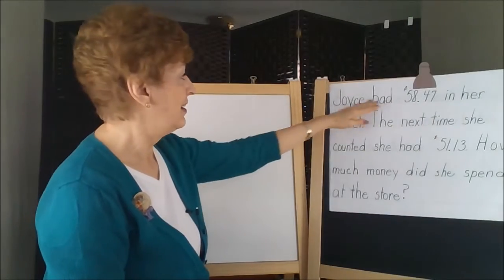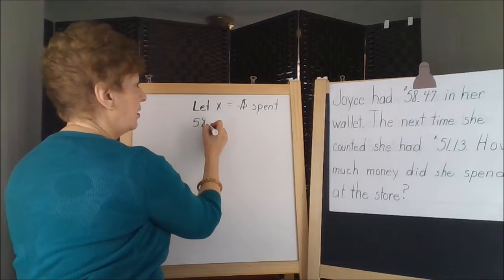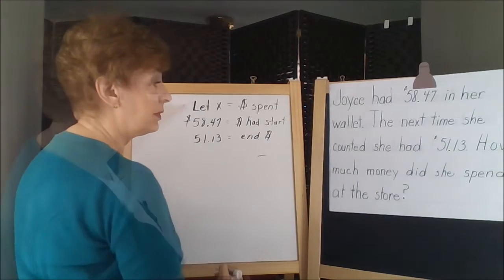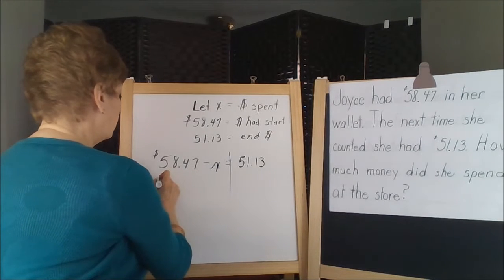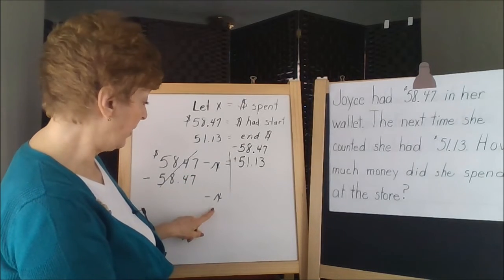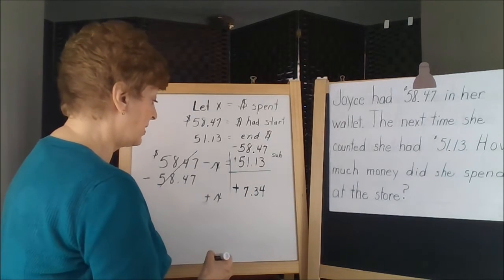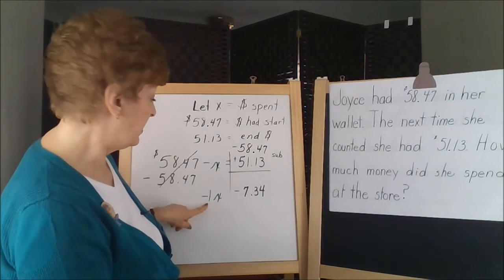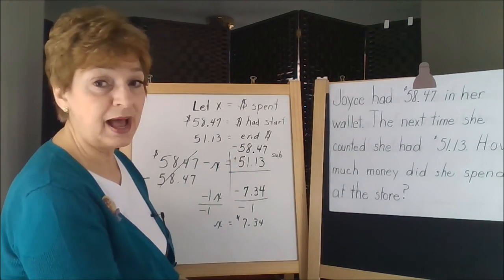Noting Word Problem Information - Example 1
Solves an example word problem by noting information to organize thoughts and maintain focus on relevant information.